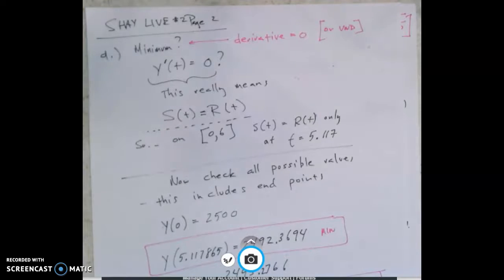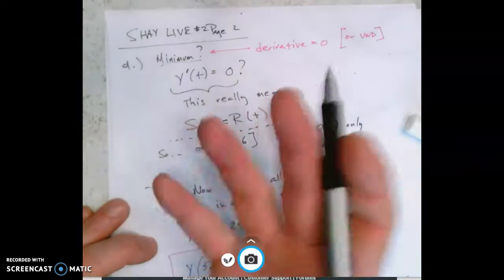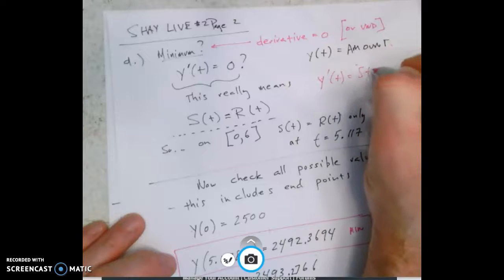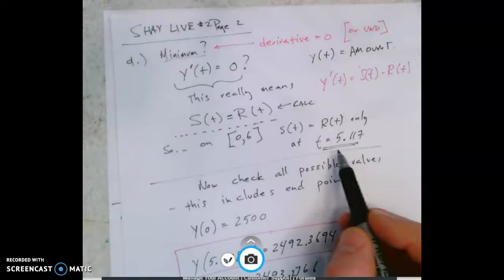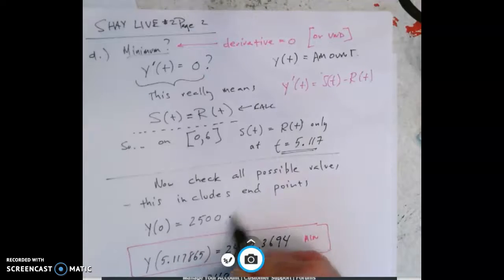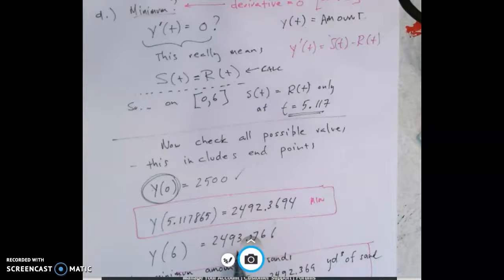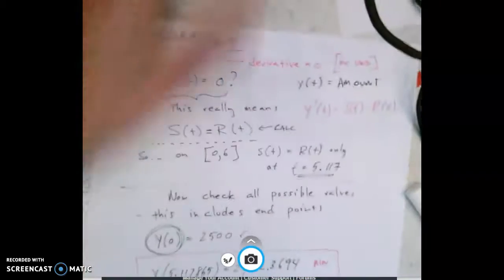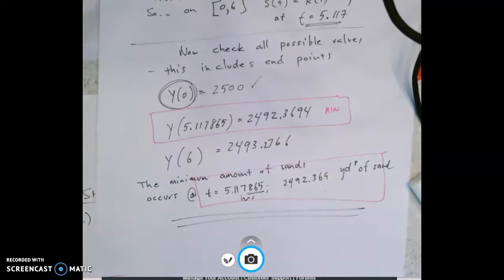SHAY Live # 2 (part d)